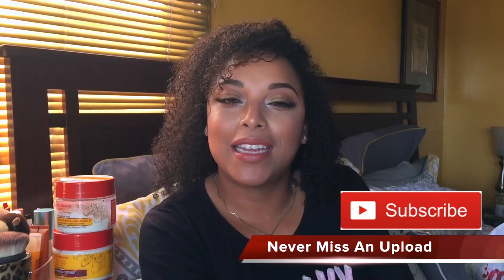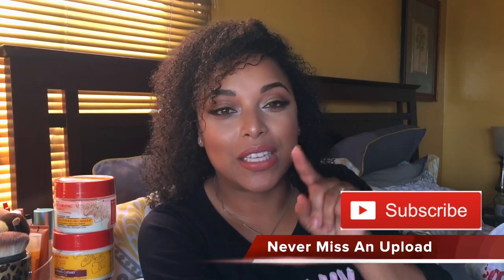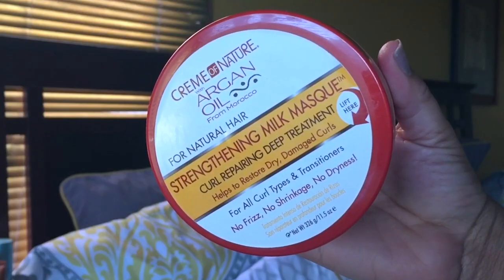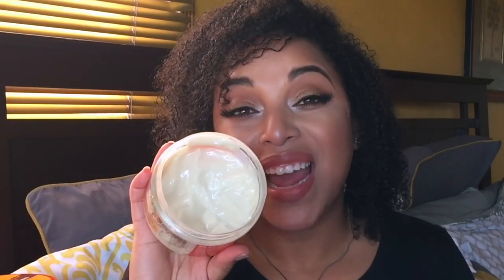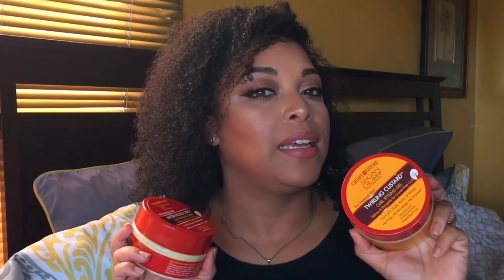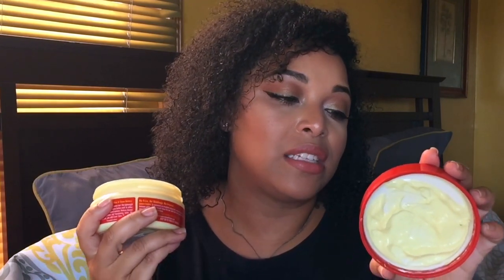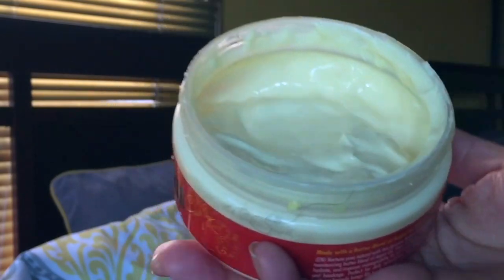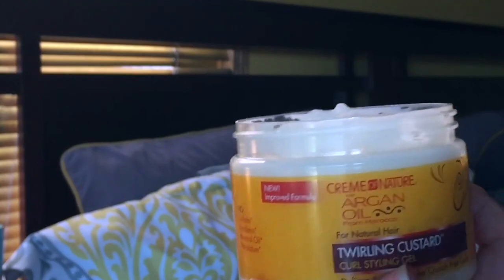CREME OF NATURE on HIGH POROSITY Natural Hair | The HAUL Report #4 | MelissaQ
HEY Beauties and Curls! Today's video is a HAUL REPORT on the Creme of Nature products that I hauled a while ago. I will be giving an in depth review on 4 of their items.

✔ PRODUCTS MENTIONED

CREME of NATURE PRODUCTS:

* You can find these at your local beauty supply store, Sally's Beauty, Wal Mart, Target, and drugstores*

Strengthen Milk Masque Curl Repair Deep Treatment
Pure-Licious Co-Wash Cleansing Conditioner
Butter-Licious Curl Hydrating Cream
Twirling Custard Styling Gel

HAUL LOT OF Natural Hair for Spring!

MelissaQ007

✔WRITE ME
Melissa Fykes